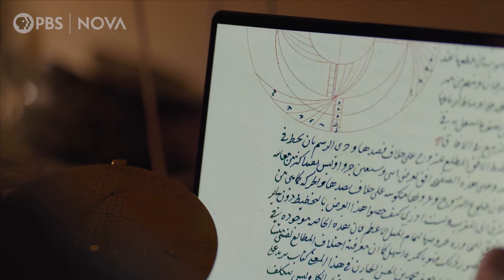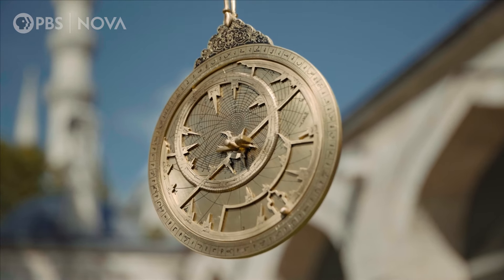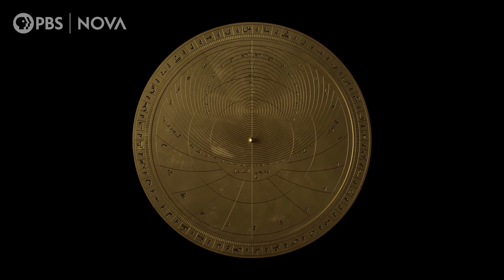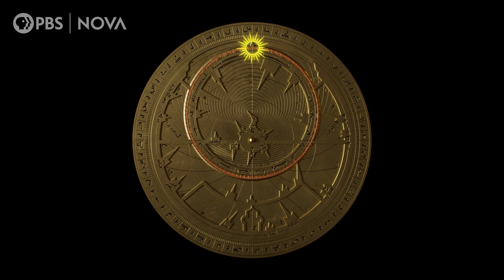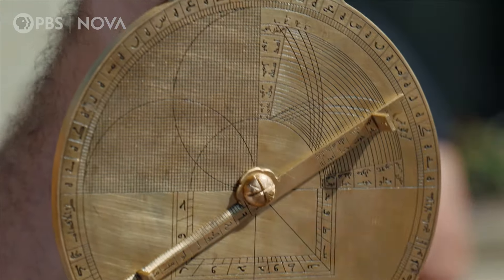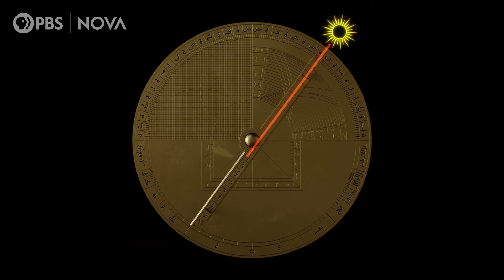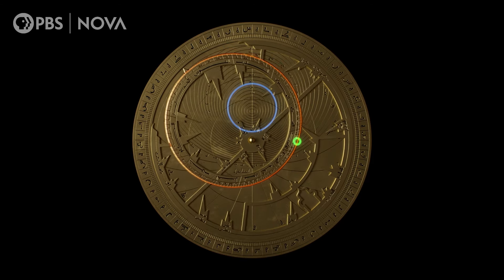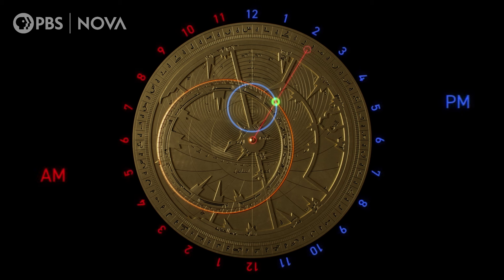How to Calculate Time With an Islamic Astrolabe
It is one of Islamic science’s most important and complex astronomical instruments.